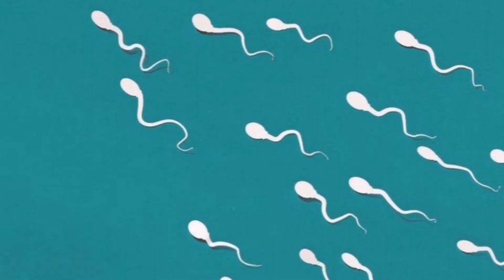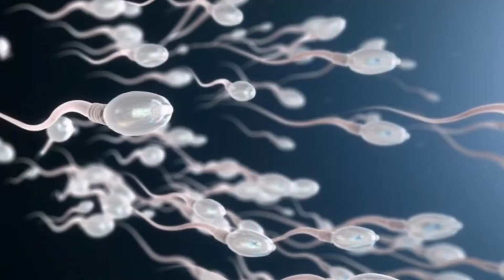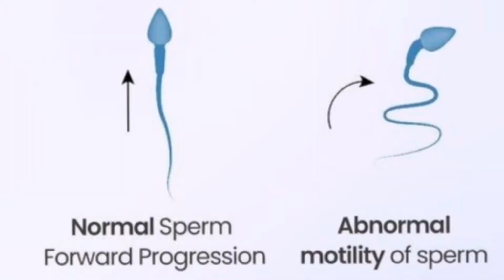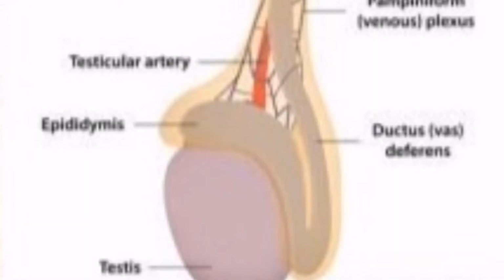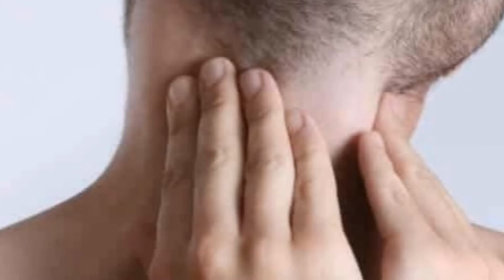Common Causes And Prevention Of Infertility In Men#meninfertility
Infertility is the absence of conception over a year or longer of unprotected or regular sex. It could result from the male counterpart or female. Around 8-12%of couples around the world suffer from this.

Here are common causes of infertility in men :
Low sperm count
Low sperm motility
Abnormal sperm
Genetic disorders
Diseases like Anaemia, diabetes e. T. c
Mental Stress
Aging
Ejaculatory disorder. E. T. C